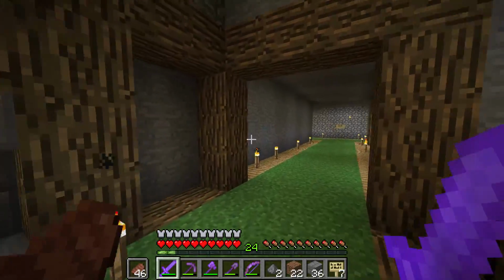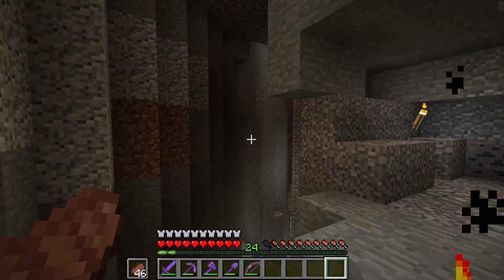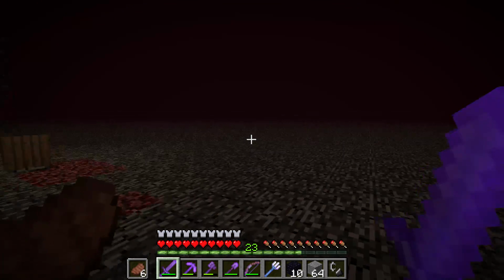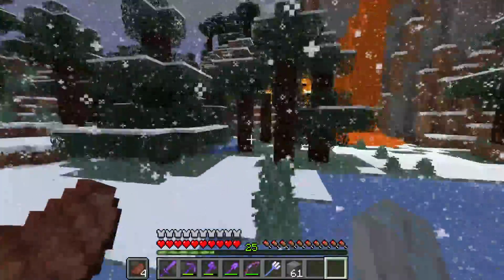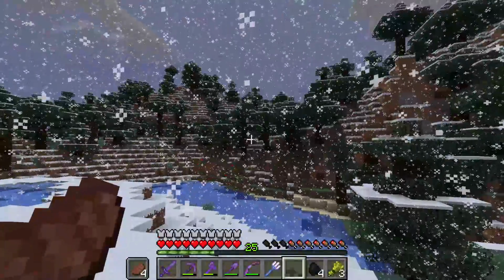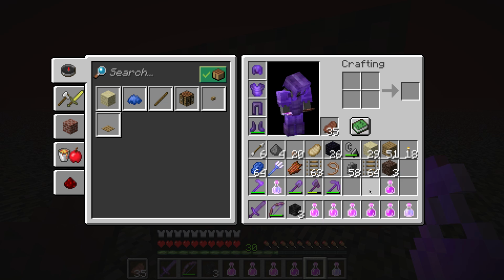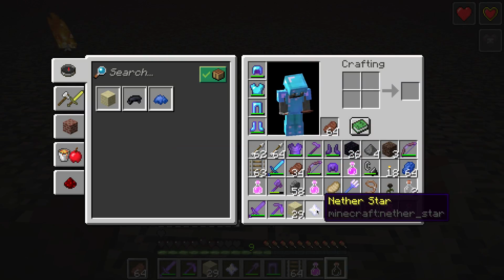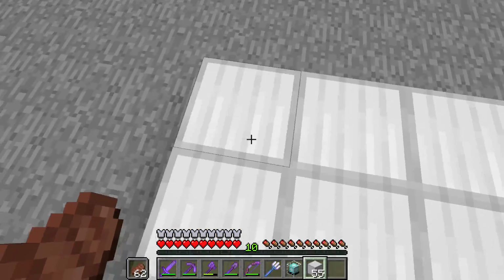Barbon Plays Minecraft Episode 8: Adventure Time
Today We embark on an adventure on the roof of the nether to a snowy taiga biome which I wanted in my world after having not been in one since 1.6 before Mojang changed the world generation. I also fight a wither and get our first beacon, and show you around the base and the expansions and upgrades I've been working on. A bit more of a chill episode today as I wanted a break from doing any kind of project since We've been doing a lot of building and farms lately.